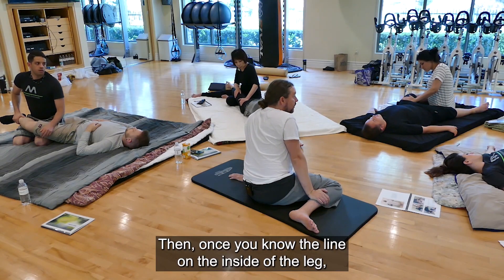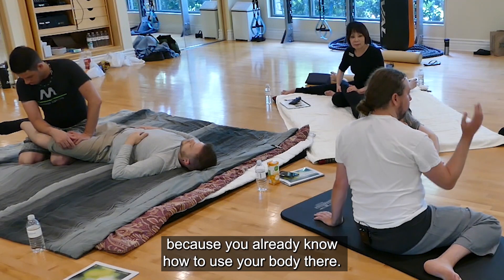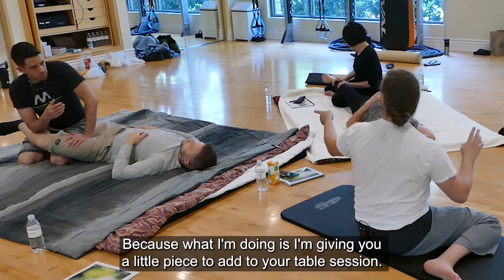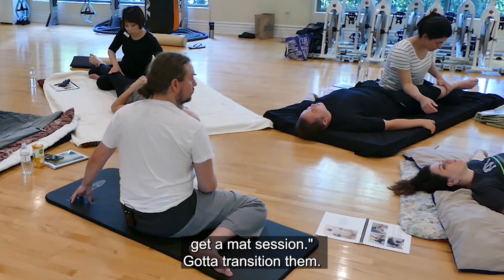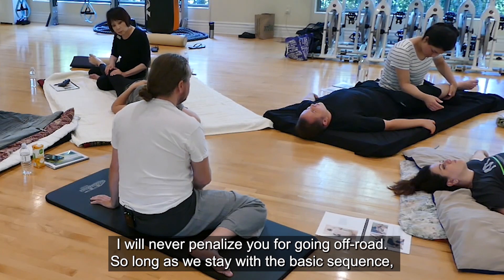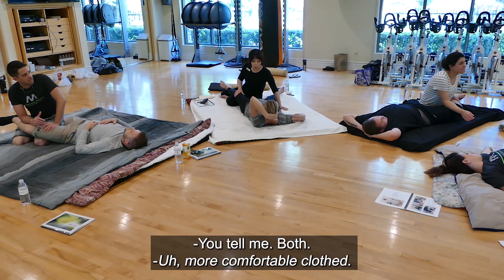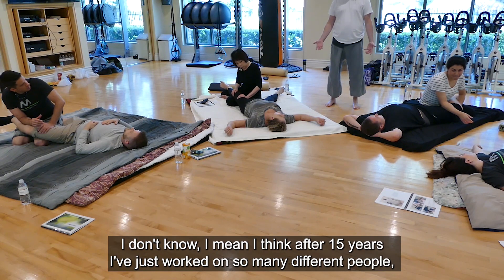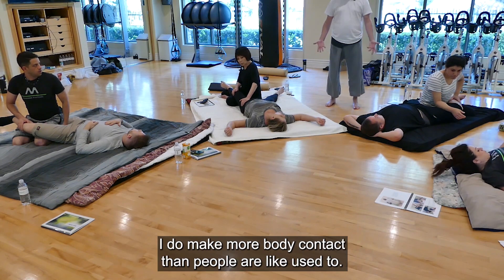It's Not Just Body Contact During Massage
It's how it's packaged presented and delivered.